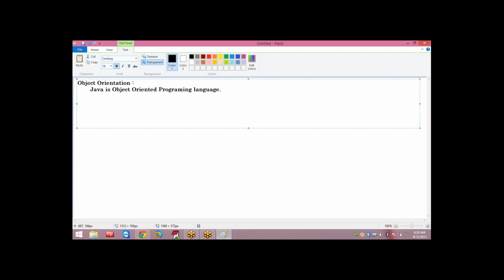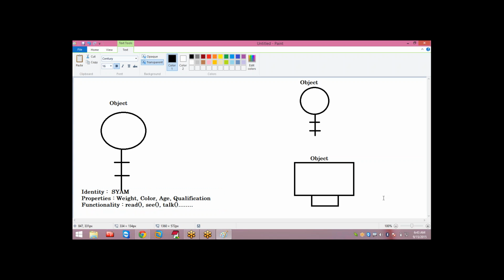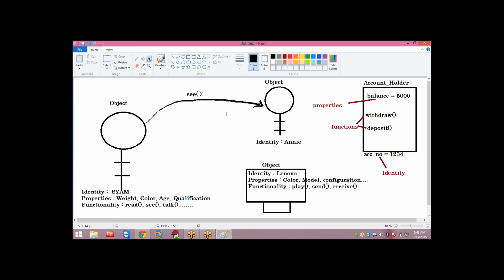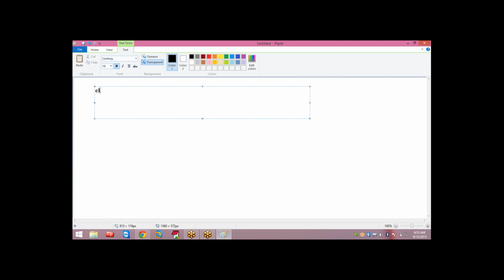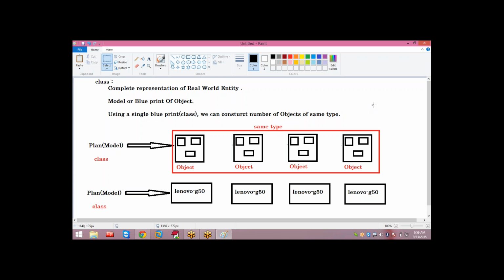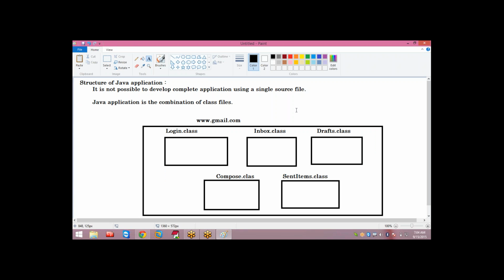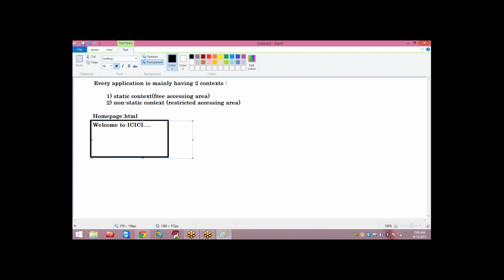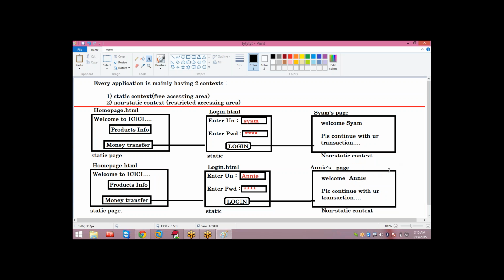Object Oriented Programming, java class and Object and structure of java application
This video provides clear information about Object Oriented Programming, java class and Object and structure of java application